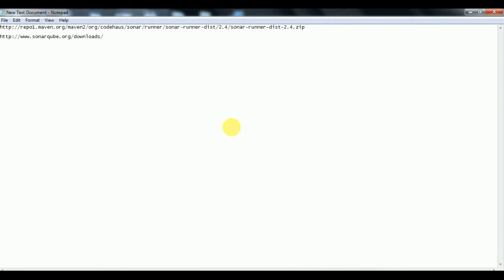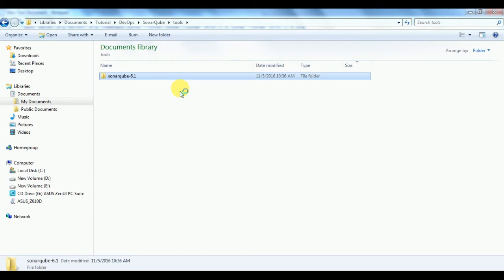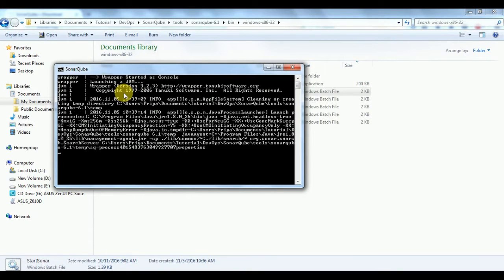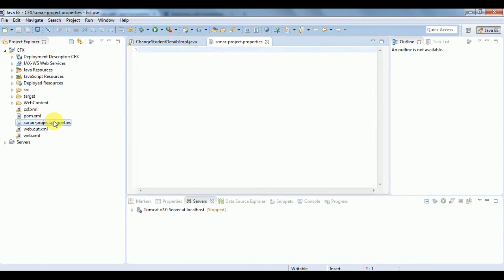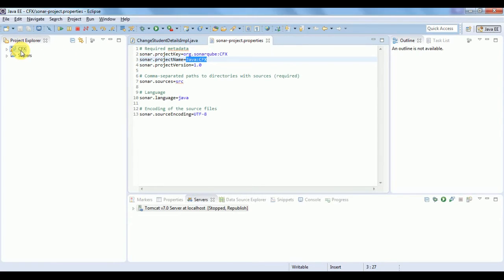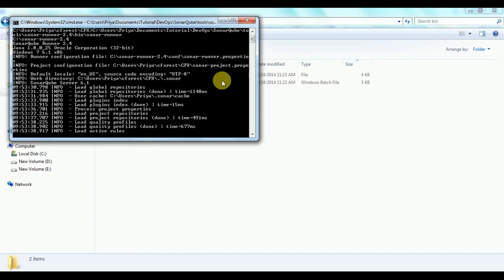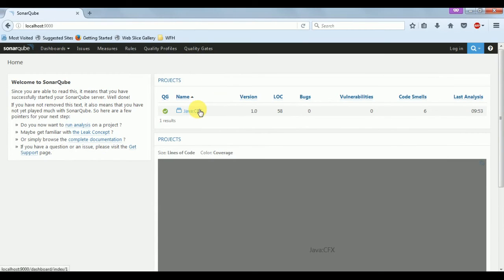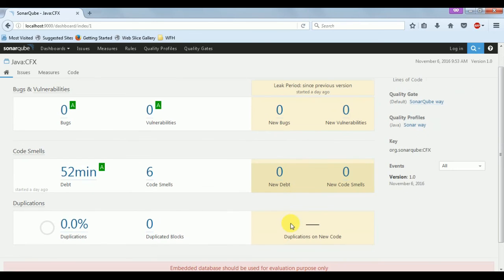SonarQube Installation and Execution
Installing SonarQube in Windows for analysing the java code quality